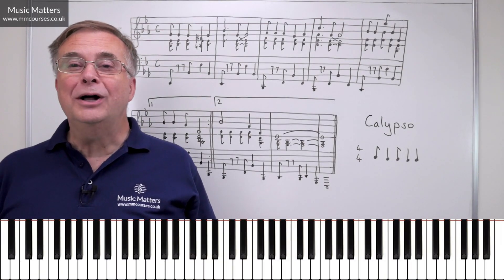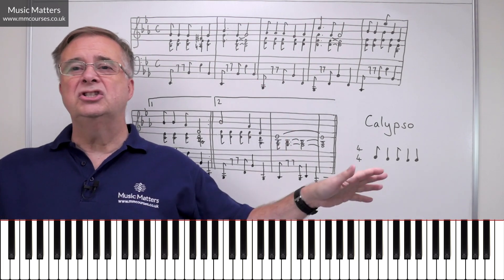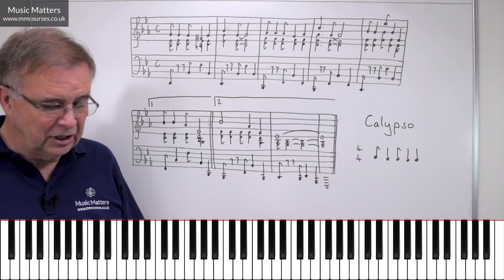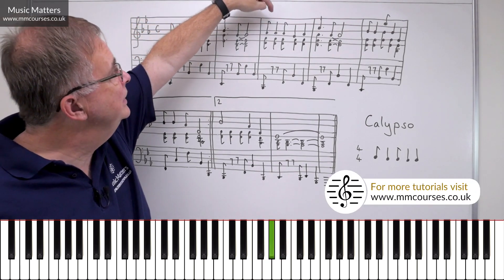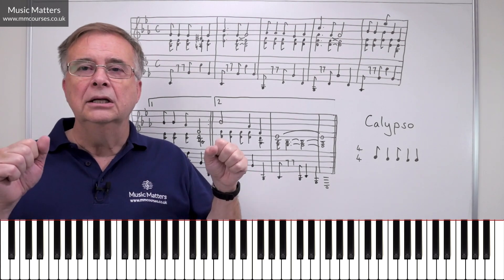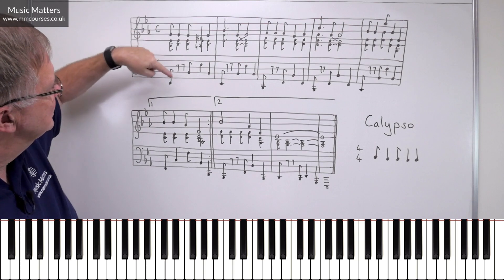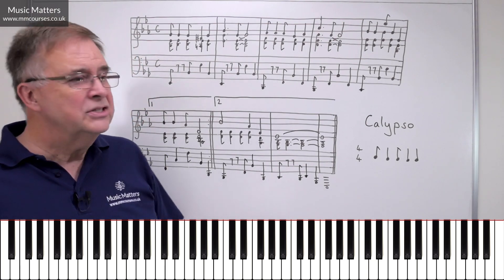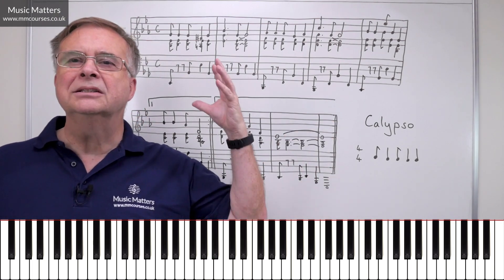Calypso Style - Composing for the Piano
In this episode of composing for the piano, we explore how to present the Music Matters theme in Calypso style. If nothing else it will bring cheer to your day! The distinctive Calypso rhythm is explained and Gareth talks through how he has arranged the melodic design to fit the Calypso rhythm, how and why the harmony has been adapted, and what he has done with the texture to explore the style while at the same time providing both cohesion and variety. The score is on the board, with the distinctive Calypso rhythm separately notated and demonstrated.

🕘 Timestamps
0:00 - Introduction to the piece
1:06 - What is the calypso rhythm?
1:36 - Adapting the melody for calypso style
3:30 - The accompaniment pattern and harmony
4:56 - What does it sound like?